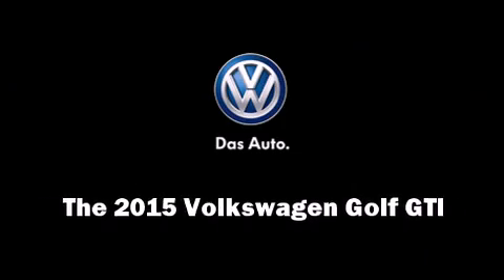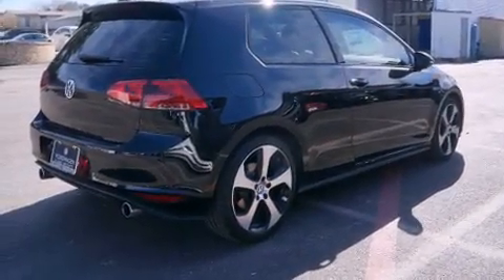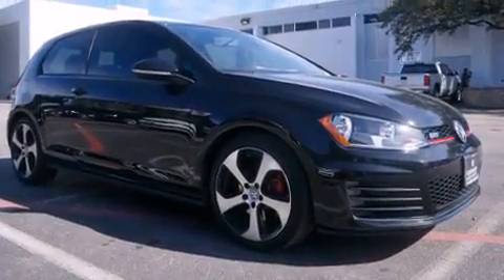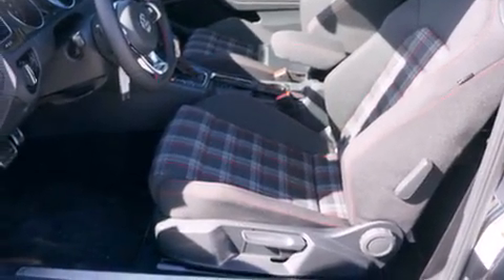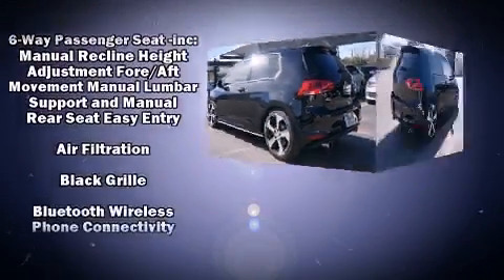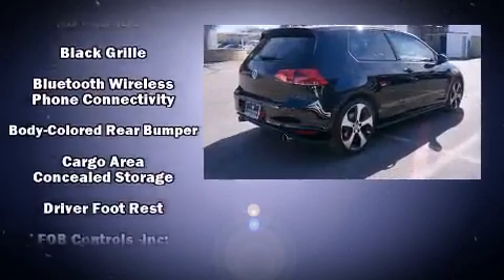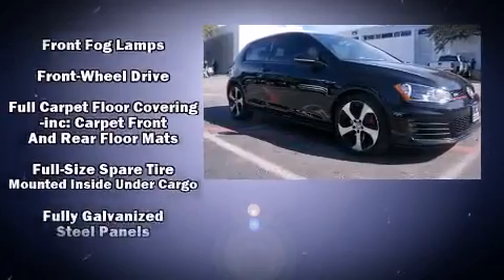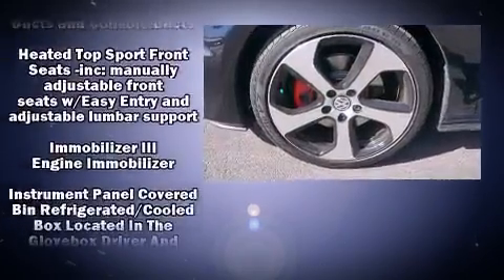2015 Volkswagen Golf GTI 2.0T S 2-Door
1402 N E Loop 410 Expressway

Discerning drivers will appreciate the 2015 Volkswagen Golf GTI. This 2 door, 5 passenger hatchback is ready to drive off the showroom floor! It features an automatic transmission, front-wheel drive, and a 2 liter 4 cylinder engine. A turbocharger is also included as an economical means of increasing performance. Volkswagen prioritized fit and finish as evidenced by: 1-touch window functionality, a leather steering wheel, an outside temperature display, heated seats, front fog lights, rear wipers, and a split folding rear seat. Storage solutions are integrated throughout the interior, demonstrating thoughtful attention to detail. Premium sound drives 8 speakers, providing you and your passengers a sensational audio experience. With side curtain airbags supplementing the rest of the safety network, you can be assured that you and your passengers will experience top-tier protection. We pride ourselves in the quality that we offer on all of our vehicles. Stop by our dealership or give us a call for more information.